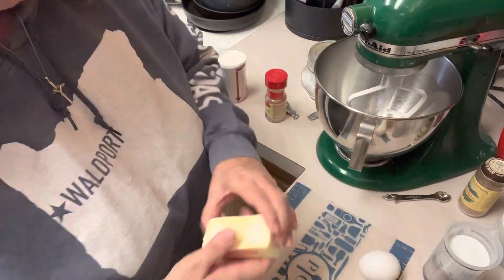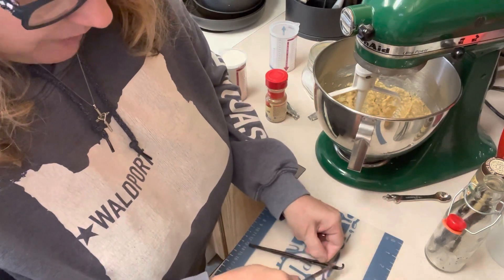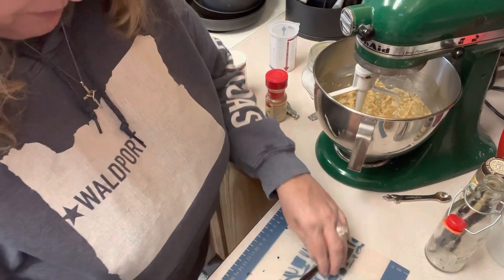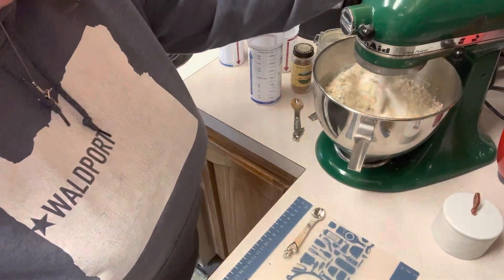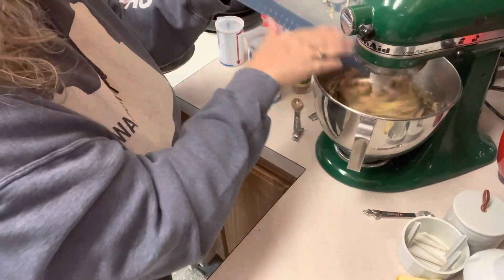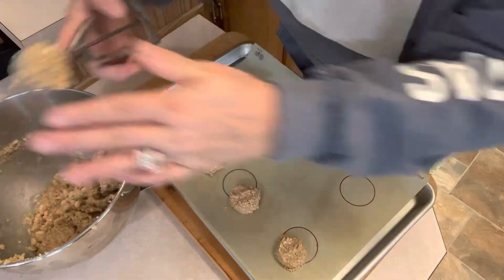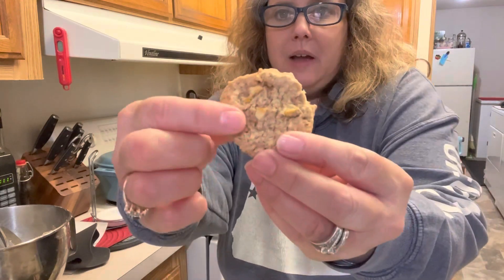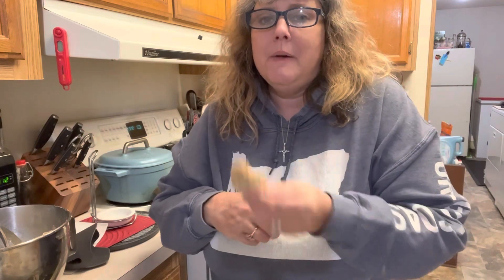Best Apple Oatmeal Cookies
Using the last of our Farmers Market Apples to make a tasty treat!!